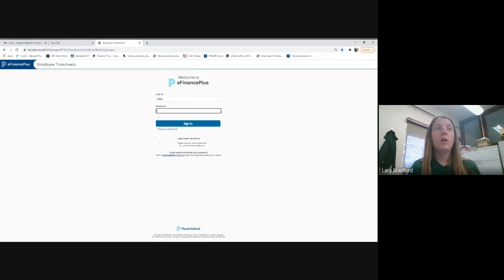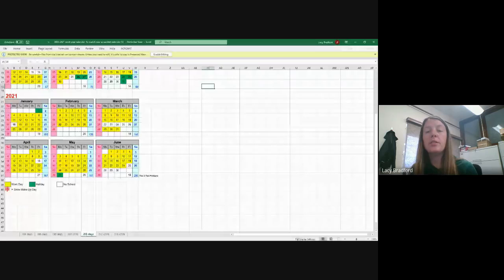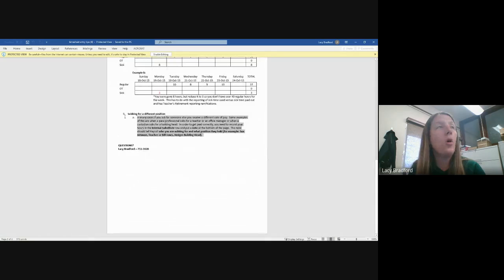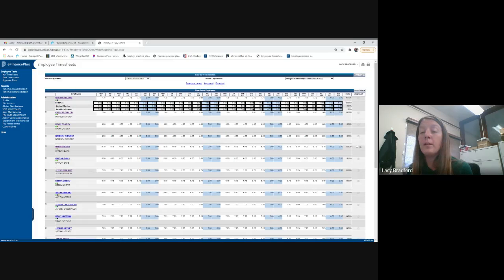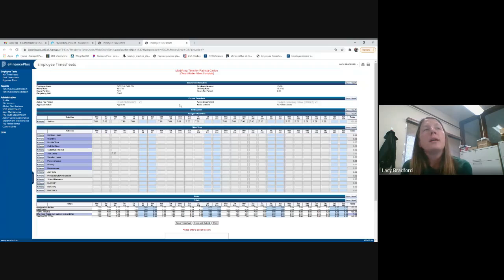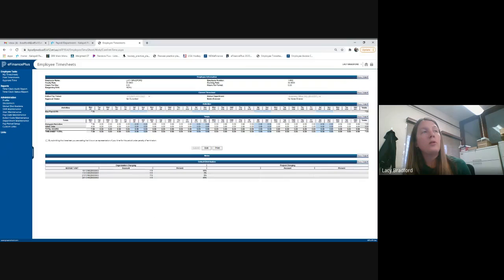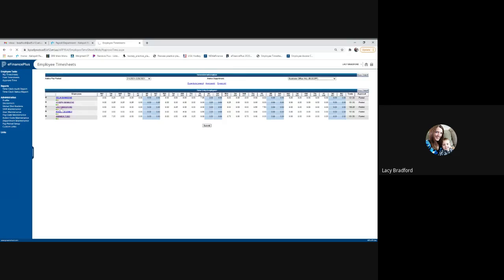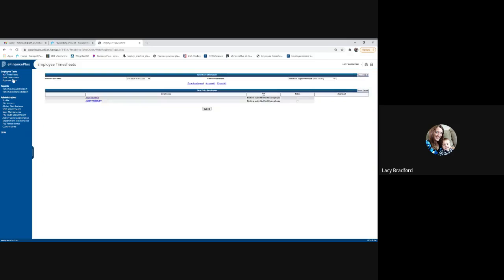KPS - Timesheet and Absence Entry - How To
This video How To will show you Timesheet and Absense Entry.